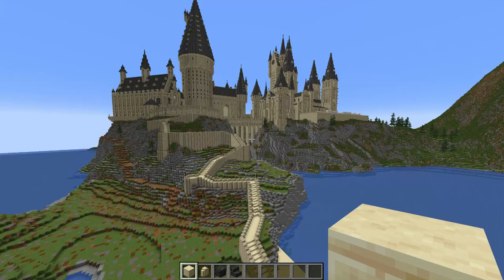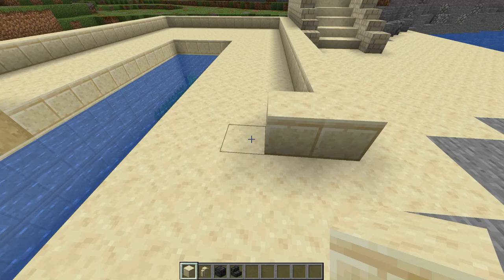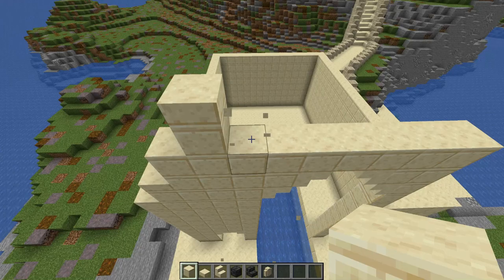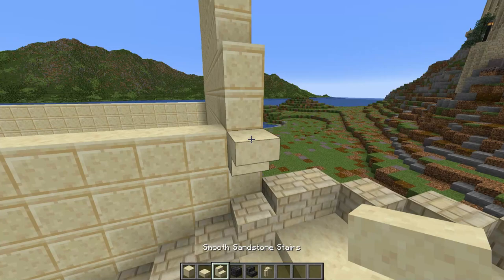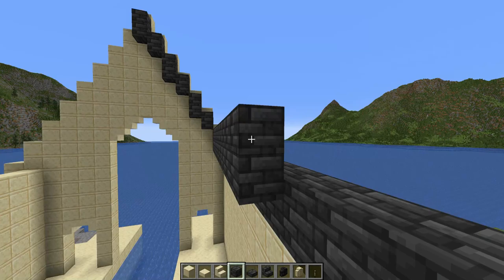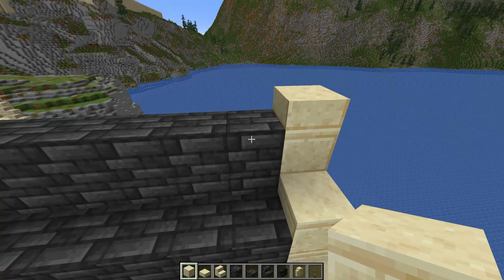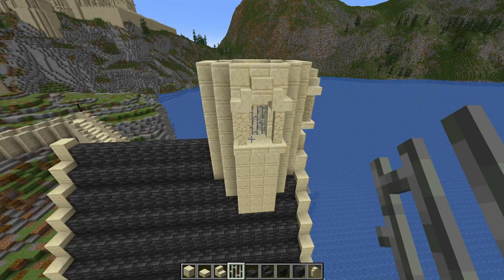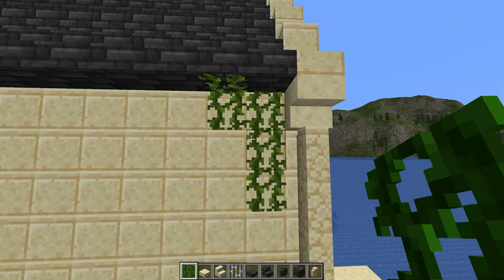How to build Hogwarts in Minecraft - Episode 30 - The Boathouse!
Welcome to Episode 30 of my Hogwarts tutorial! After lots of requests today I show you the Boathouse! This is the design shown in the first 7 films!

Blueprints: (shaded areas show stairs, non shaded is flat)